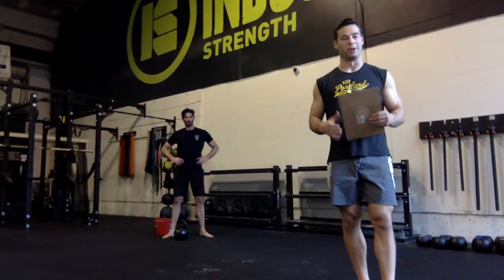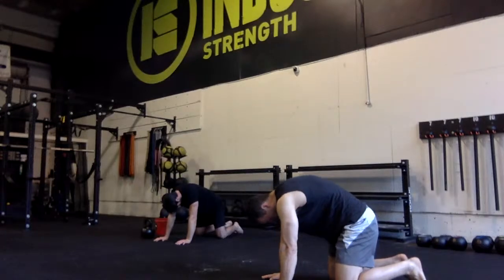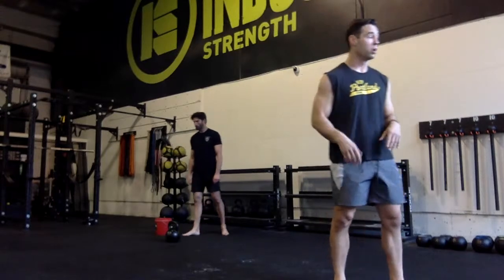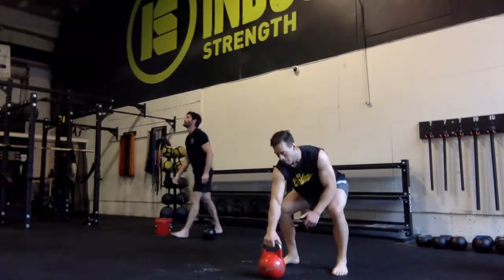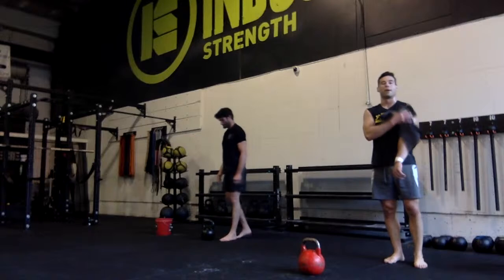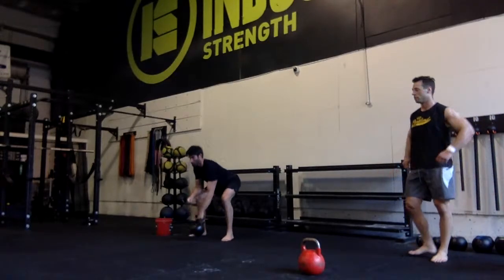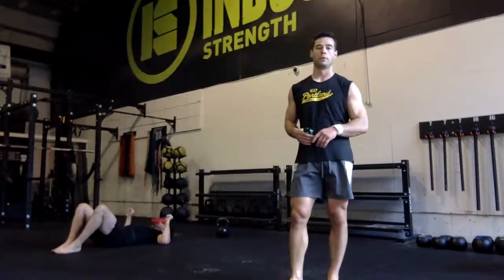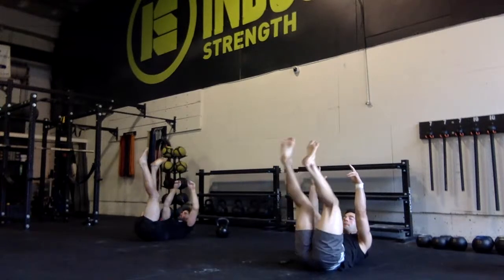Industrial Strength Virtual Kettlebells 2020.04.17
So many snatches!  Make sure to have plenty of chalk for this one :)